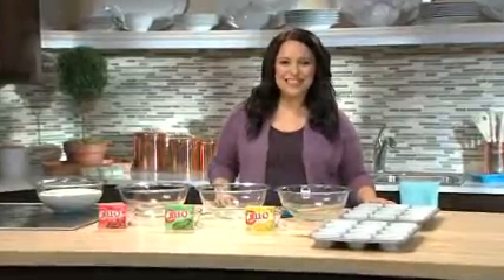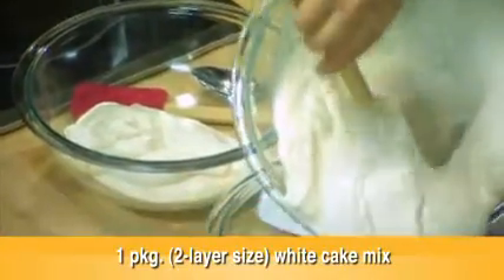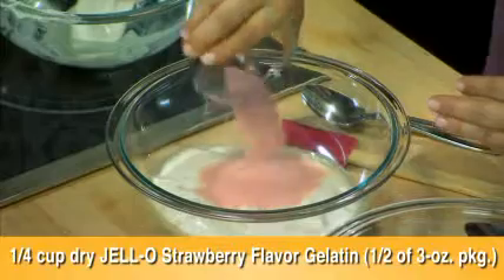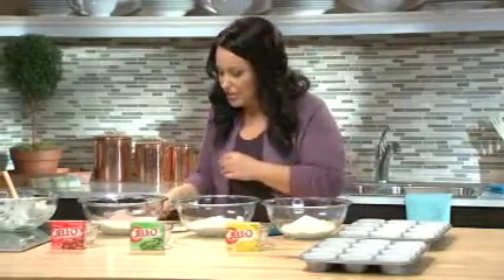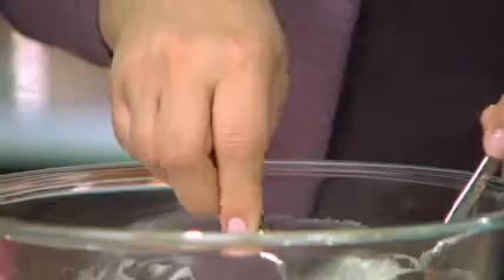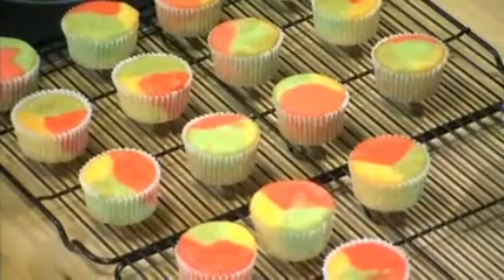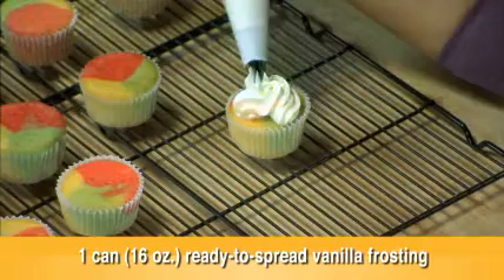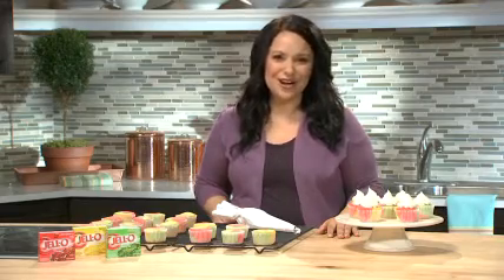Jell-O Tie Dye Fruity Cupcakes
Jell-O Gelatin goes retro! Our Jell-O Tie Dye Fruity Cupcakes are filled with fruity flavor with every bite!